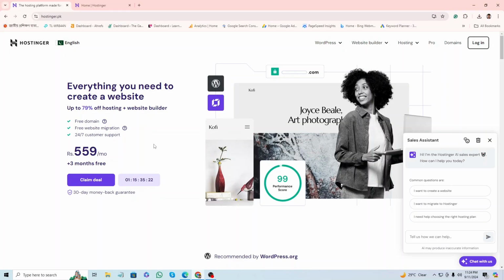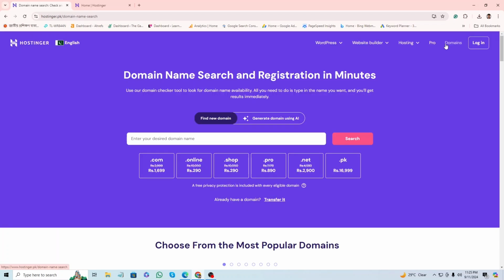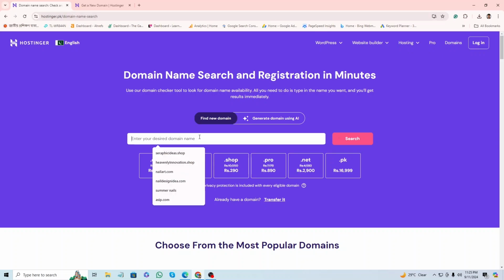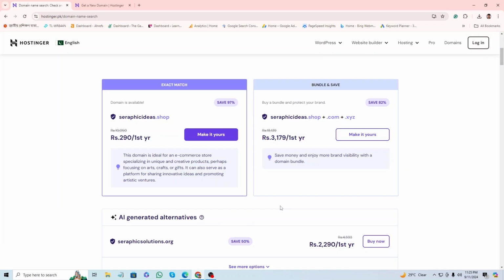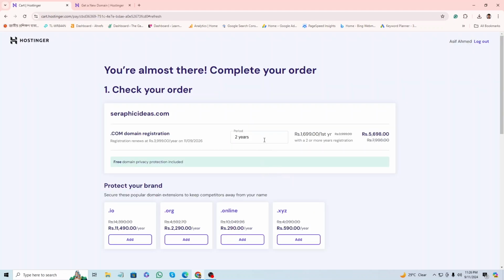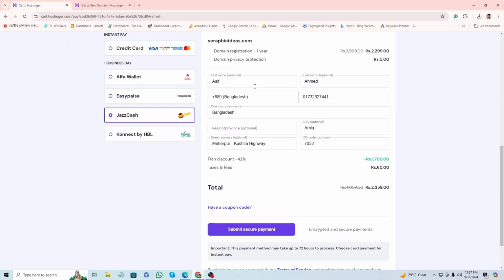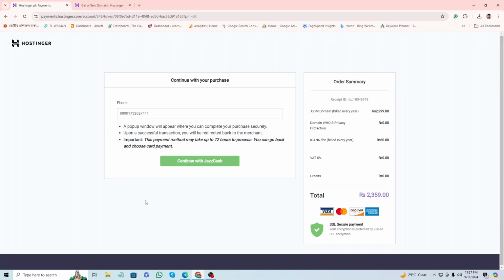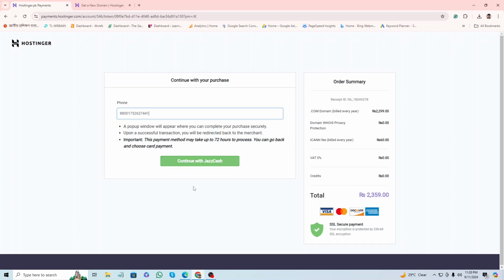Learn Easily How To Buy Domain From Hostinger With Jazzcash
In this video we will walk you through step by step how to buy domain from hostinger with jazzcash? In this video, I’m going to show you how to buy a domain from Hostinger using JazzCash, an easy and straightforward process for anyone looking to get started online.

To begin, you'll need to sign up for a Hostinger account. Once you've logged in, head over to the domain search bar. Enter the name you want for your domain, and check to see if it’s available. Once you find the right one, simply add it to your cart.

After selecting your domain, you’ll be prompted to choose a hosting plan. Hostinger offers several different plans based on your needs, so take a moment to pick the one that’s right for you. Once you’re ready, proceed to the checkout.

At the checkout page, you’ll see multiple payment options. Scroll through the available methods and select JazzCash. This will allow you to make the payment directly from your mobile wallet. Enter your JazzCash details, confirm your payment, and you’ll receive a confirmation message. Shortly after, your domain will be registered and available for use.

It’s a simple process that only takes a few minutes.